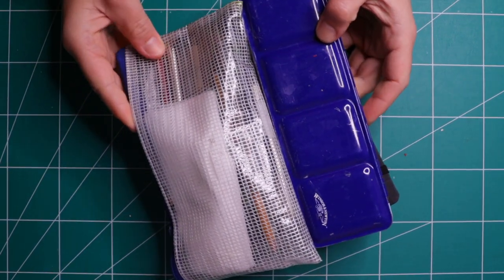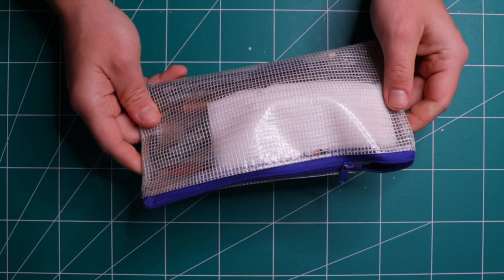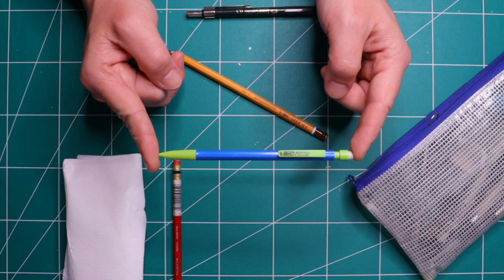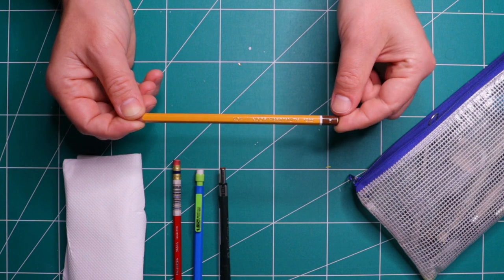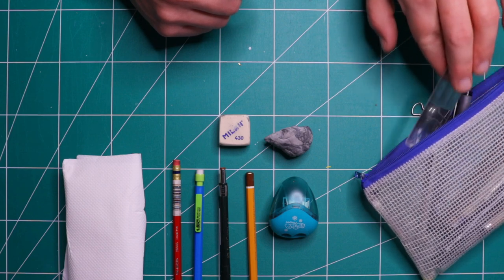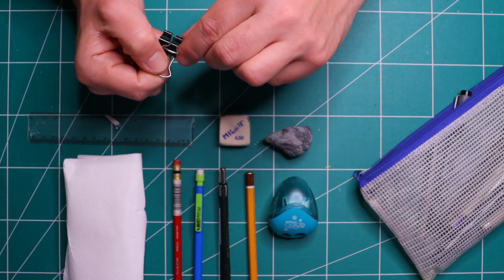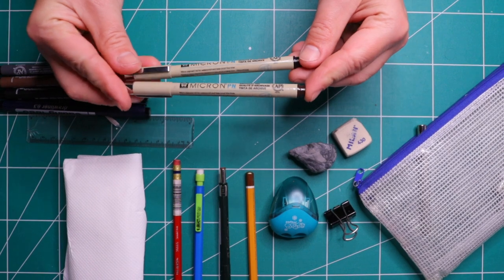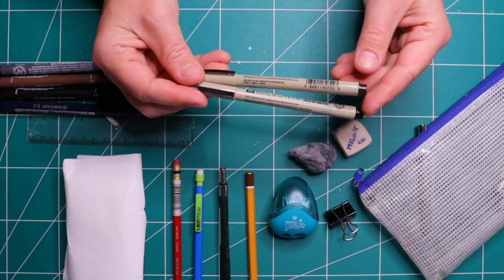Travel art supplies kit, what I bring around for urban sketching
If you are interested in purchasing this painting or any other of my originals you can find them in my Etsy shop: